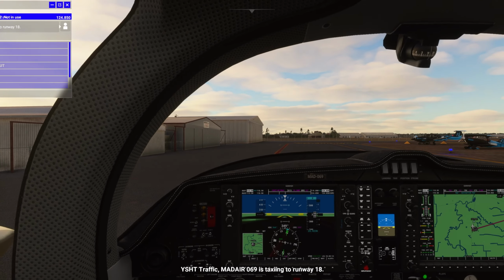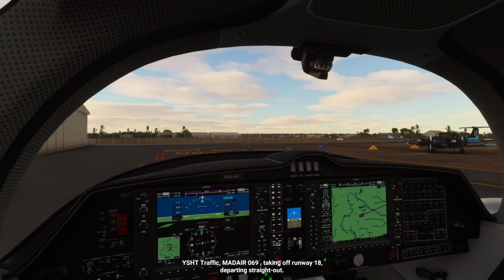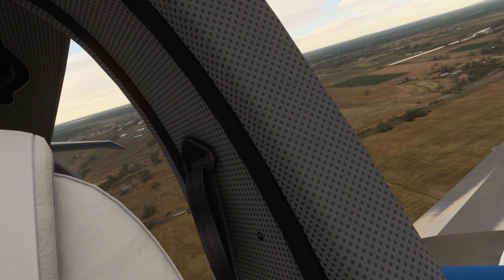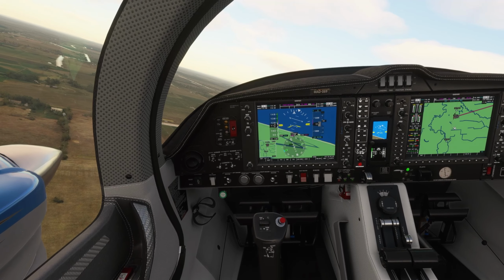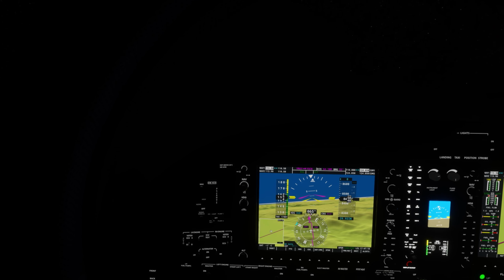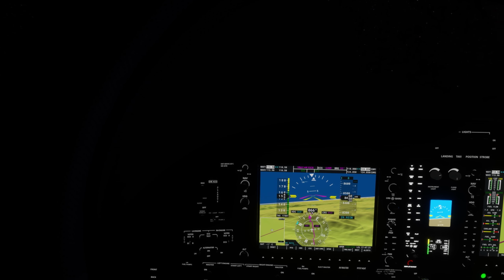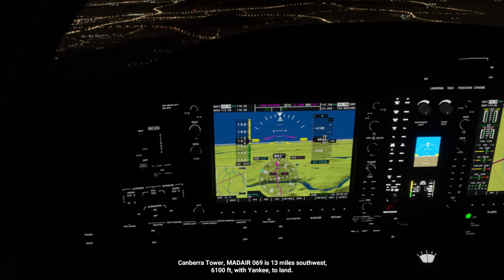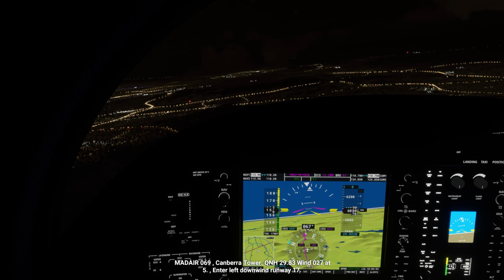MSFS: World Tour #02 (YSHT to YSCB)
Escape from Victoria, Today we race the dying light to reach Australia's Capital Territory.

System Specs:
CPU: AMD Ryzen 9 5900X 12-Core
M-Board: MSI MAG X570 TOMAHAWK WIFI
RAM: Corsair Vengeance RGB Pro 64GB (2x32GB) 3200MHz
GPU: MSI GeForce RTX 3080 Gaming X Trio 10GB